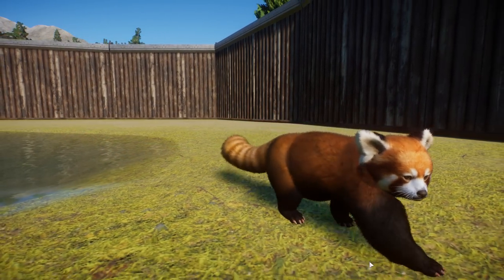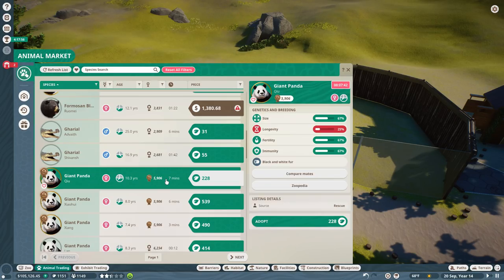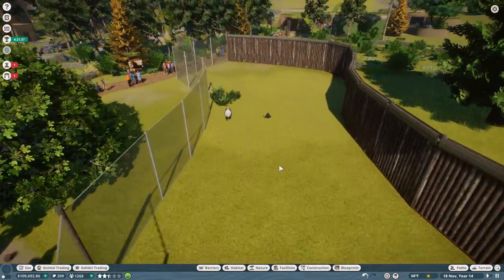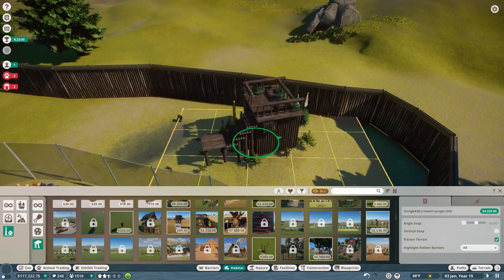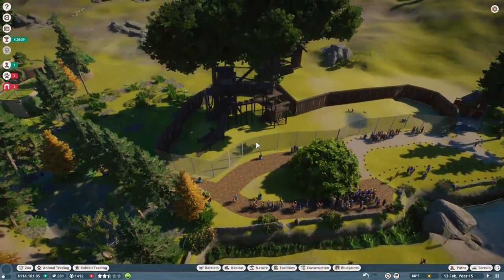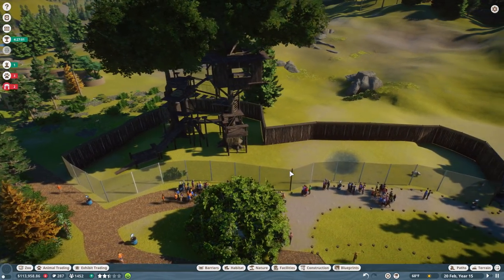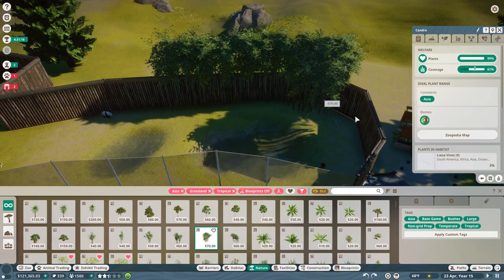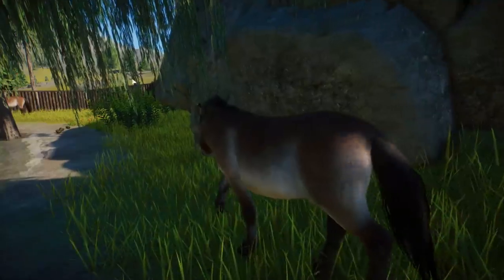Rescuing a Troop of Sad SIAMANGS?! 🐎 Planet Zoo: Wild Horse Rescue! • #11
Turtlerock Wildlife Orphanage needs your help. Based on the stunning Gorkhi Terelj National Park in Mongolia, profit is an afterthought as you primarily aim to rescue, raise, document and release as many species as possible. Power your zoo using renewable energy, foster plant diversity, and teach your visitors the importance of sustainability. Are you up to the task?

🌿💚 Stay curious!! 💚🌿